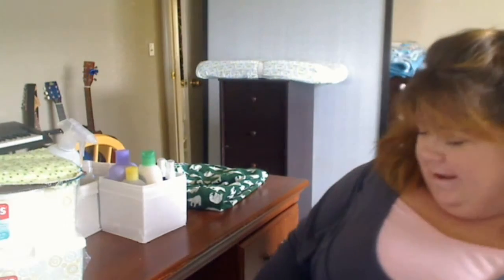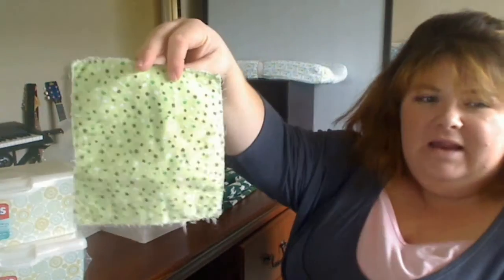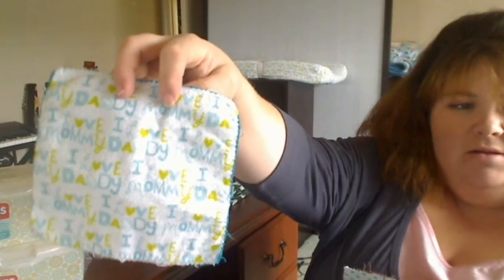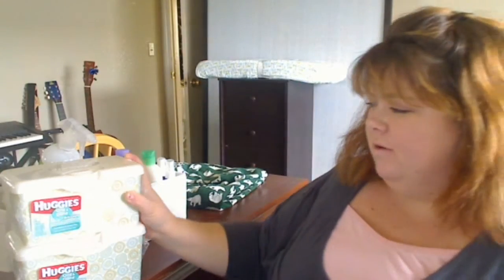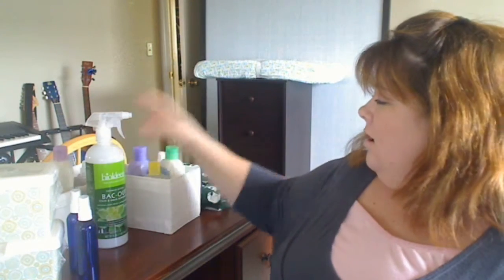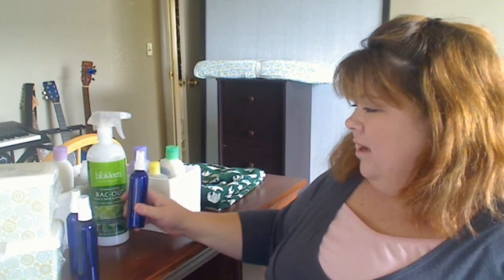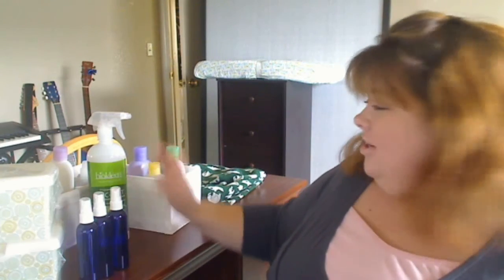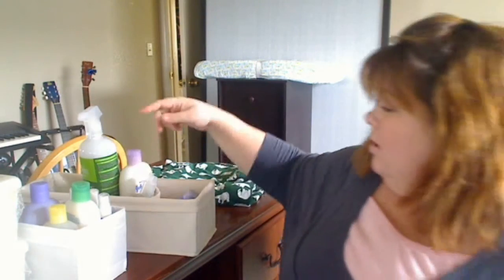Cloth wipes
This is my video on my questions, thoughts, concerns about cloth wipes, and also what i plan to do!